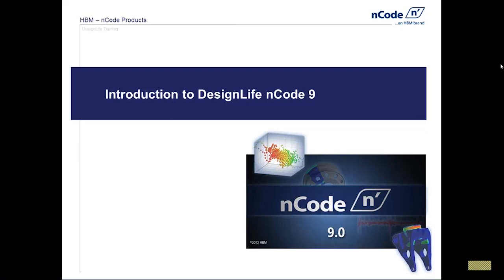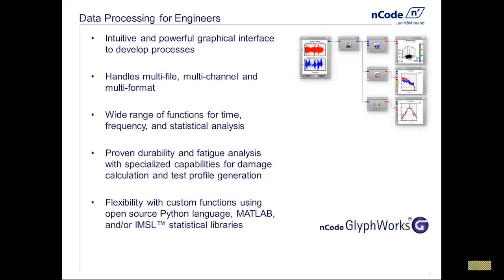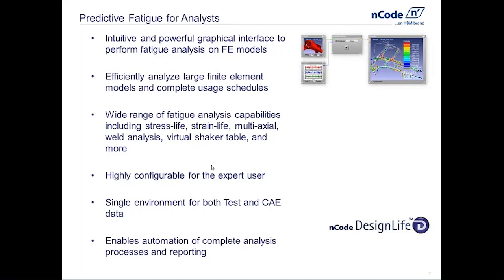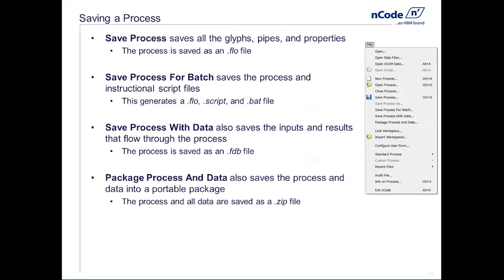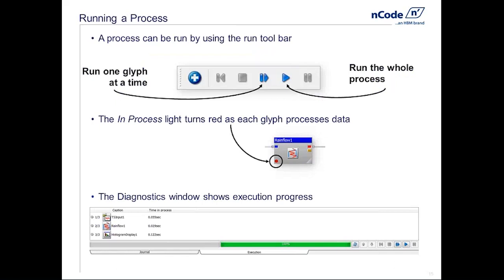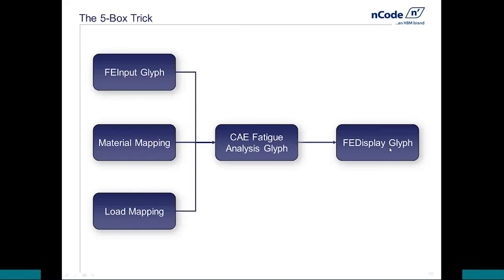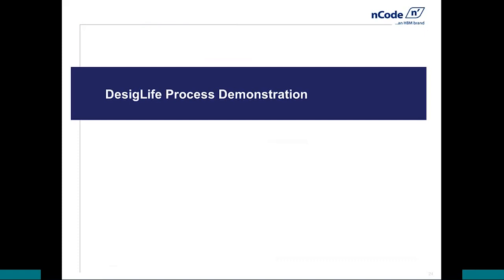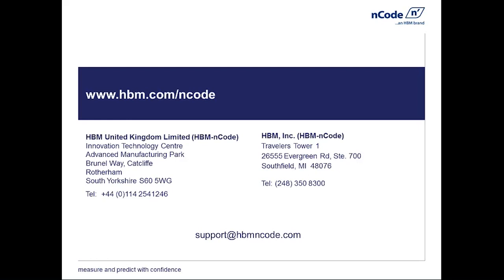Performing FE Based Fatigue Analysis with nCode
nCode DesignLife performs CAE-based fatigue analysis using results from all leading FE codes, identifying critical locations and calculating fatigue lives. It has a state-of-the-art complement of CAE durability tools, including stress-life fatigue and strain-life fatigue analysis engines. This presentation will provide an introduction to perform fatigue analysis on FE models in nCode DesignLife. Viewers will become familiar with the nCode user interface and how 'glyphs' are used to create processes. Both Stress-Life (SN) and Strain-Life (EN) fatigue calculations on FE models will be discussed.